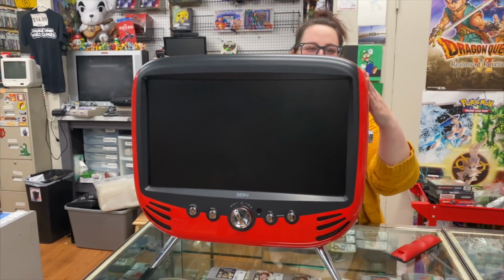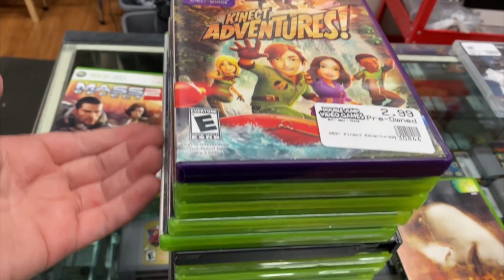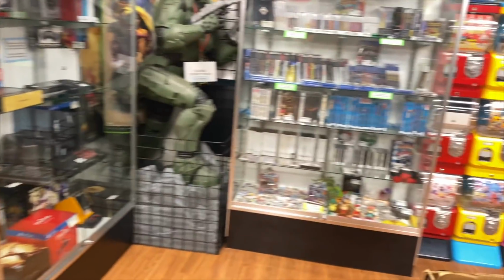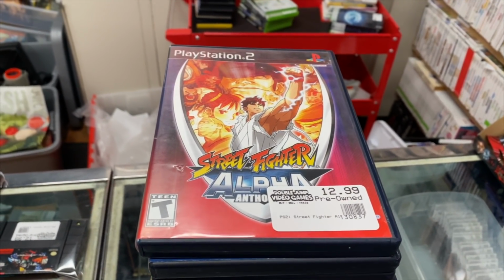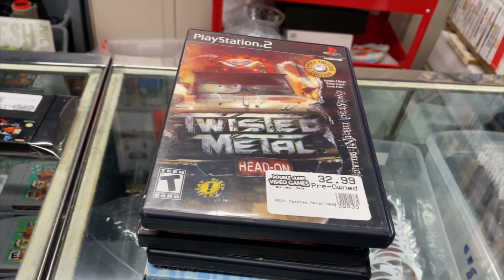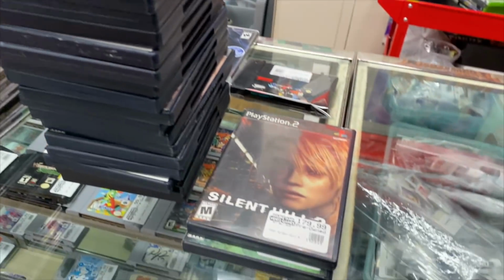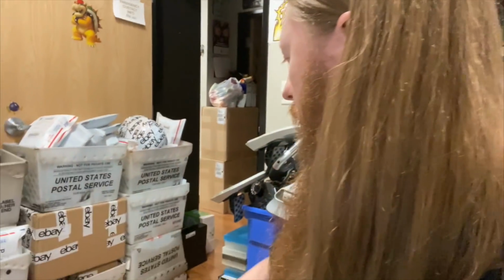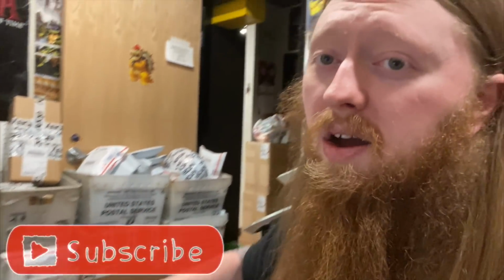QUALITY PS1 & PS2 Collection Came In | SicCooper